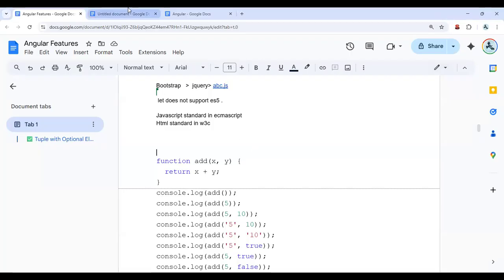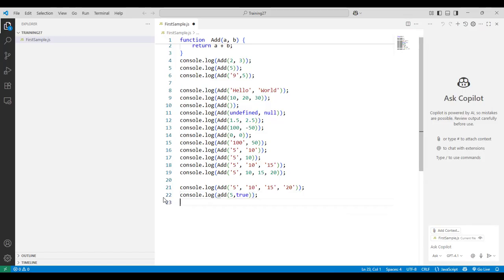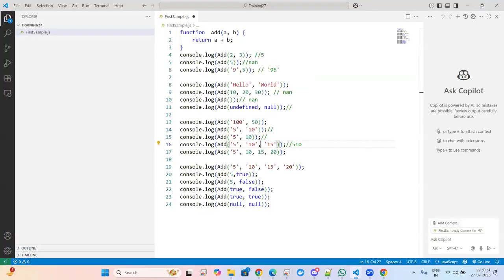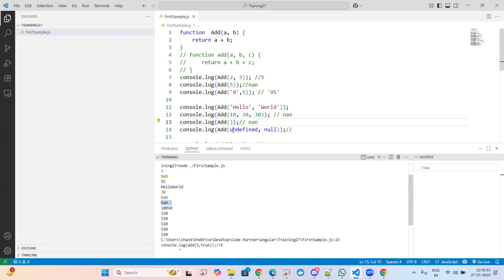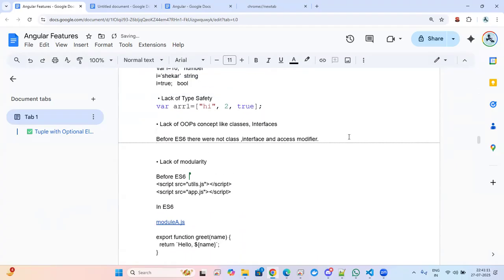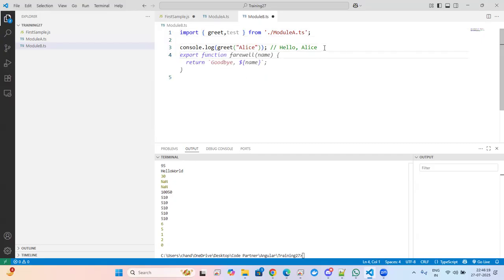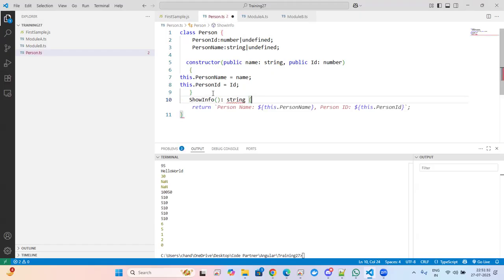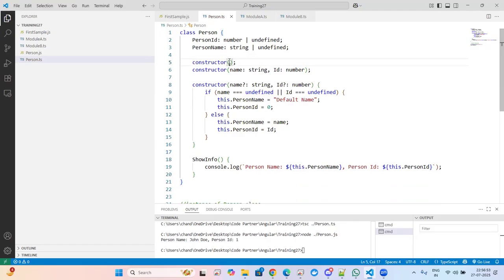Javascript and oops Concept in typescript